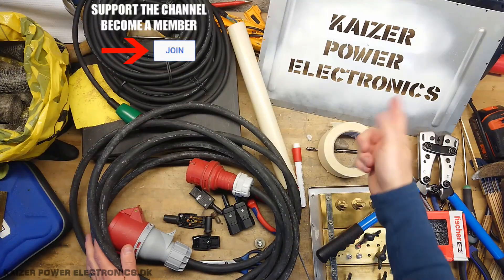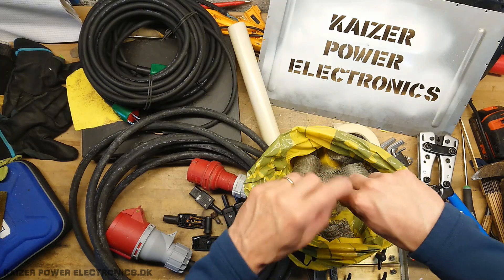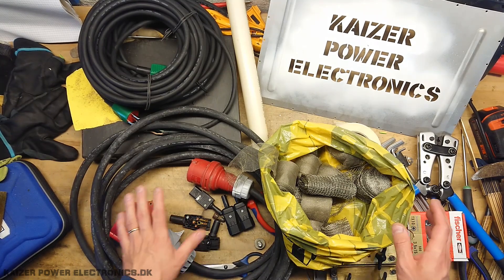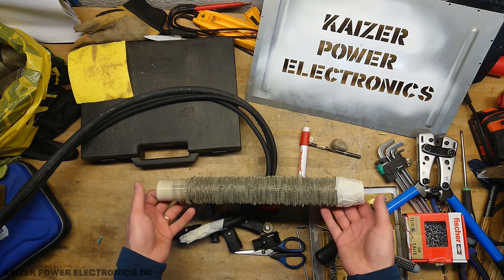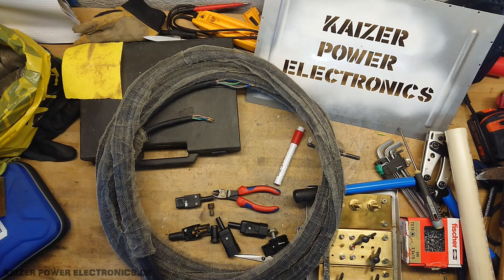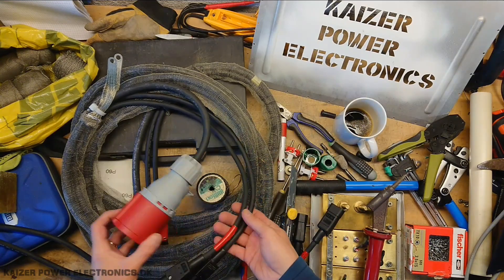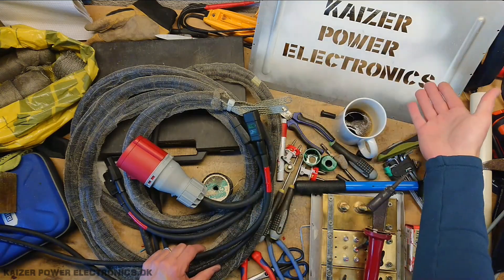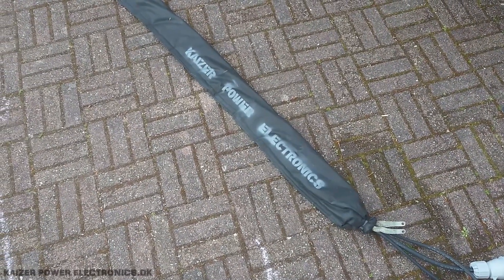Shielded Supply Cable For Large Tesla Coil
Construction of a shielded mains supply cable for my large Kaizer DRSSTC3 Tesla coil. Using braided copper tubing, polyester cloth and terminations, a sturdy and professional cable pack is made.

• BTC (0.0001 minimum): 3FtSz4svHxLYw4BNHWetSm65yajUZNb8CY
• ETH (0.05 minimum): 0x911d11766d3ab8efc829eb5f218f3b83dba12efa
• LTC (0.01 minimum): LLbTw63Mks4CmeWmkt2jChJfvrWHheH8T7
• DOGE (no minimum): DMRRa8uRH19tYWZ9GVHijpZYgRTecNVLFo
• SHIB (400 minimum): 0x8c1ed98c6c842467d782d2f865ed6d7adb8dfb4b